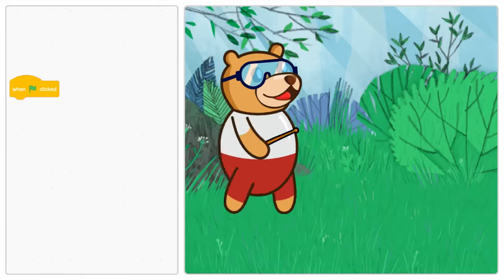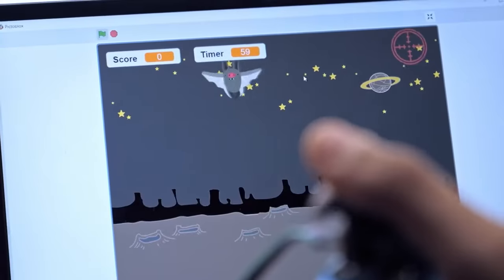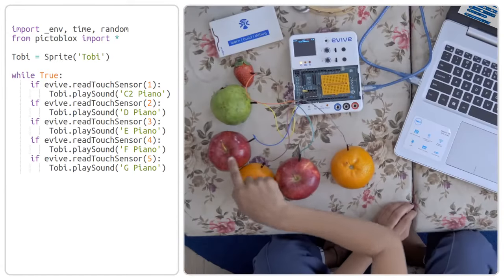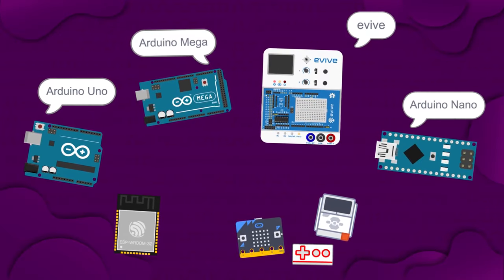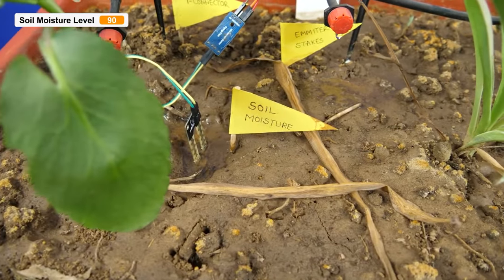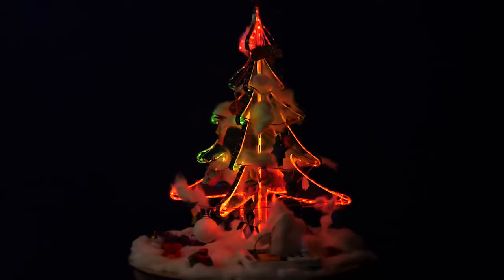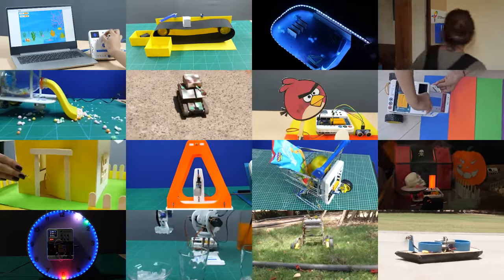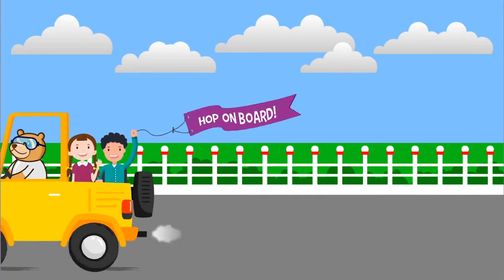[Code & Dev Bootcamp!] PictoBlox Scratch Coding for Kids Learn Physical Computing Arduino & ESP32